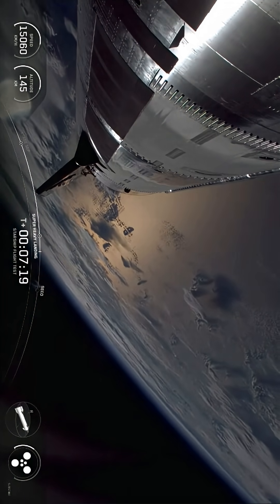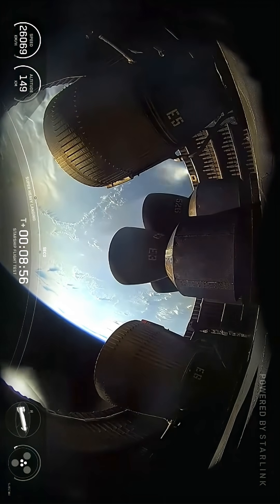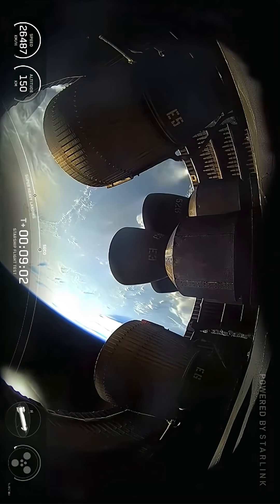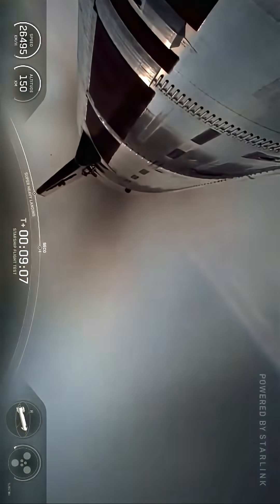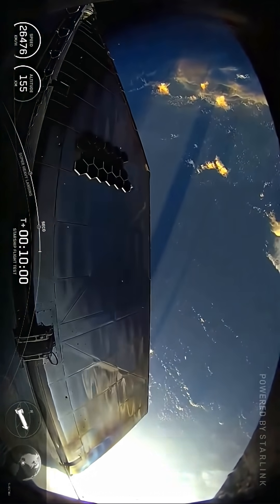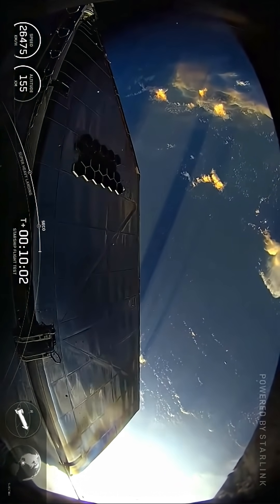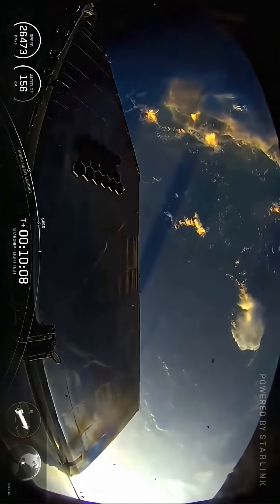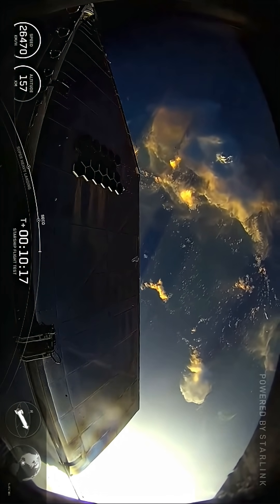🌍✨ STUNNING EARTH VIEW FROM ORBIT! Starship Flight 10 delivers an epic milestone in space!spaceX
🌍🚀 The 10th test flight of SpaceX’s Starship delivered breathtaking images of Earth from orbit, showcasing the beauty of our planet from space. In this historic milestone, Starship achieved major successes: stage separation, dummy satellite deployment, and controlled splashdowns — crucial steps toward the future of space exploration and interplanetary travel. Get ready to be amazed by an epic view that redefines our vision of the universe!